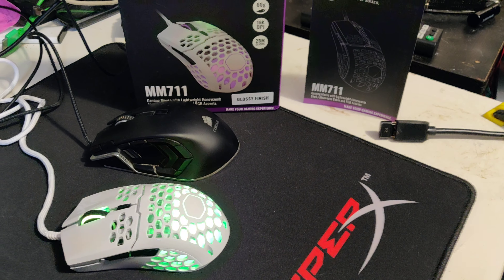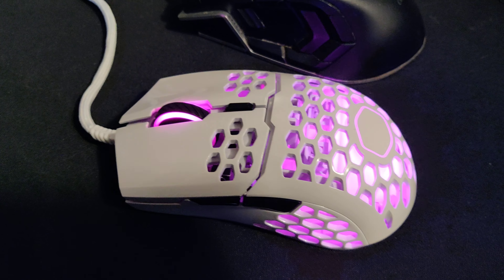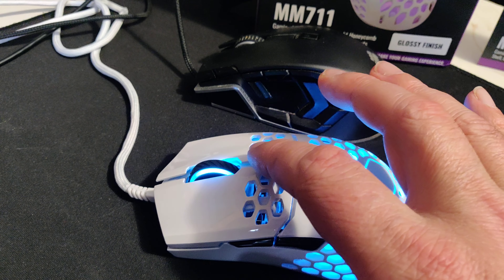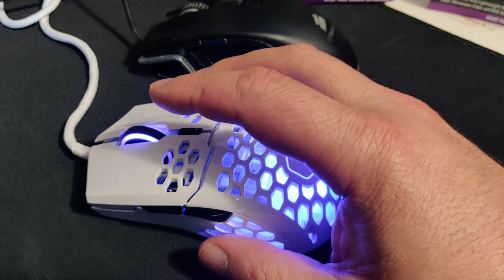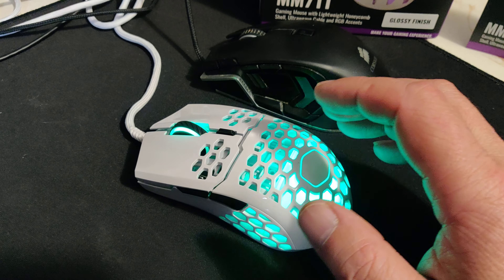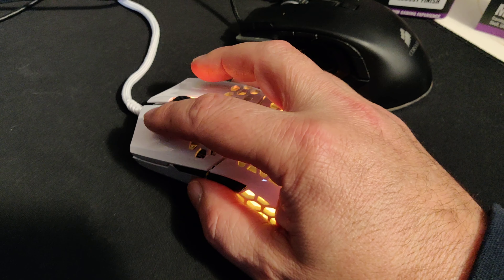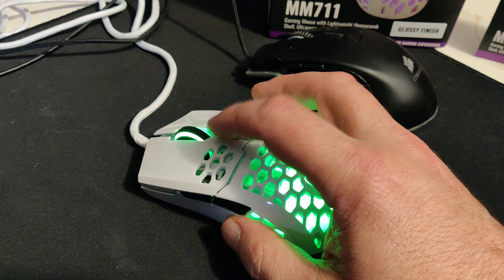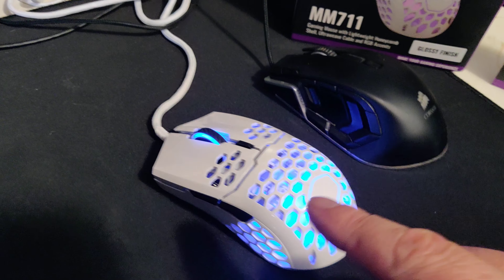Cooler Master MM711 REVIEW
Learn what you have been missing Cooler Master mm71 review